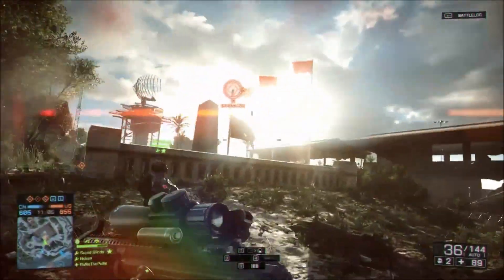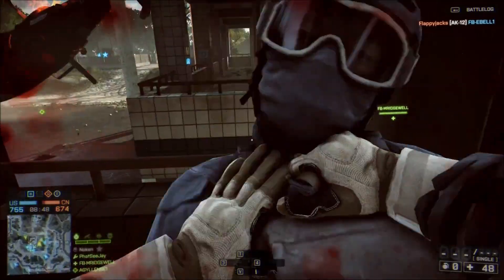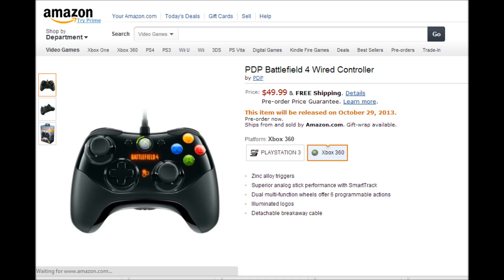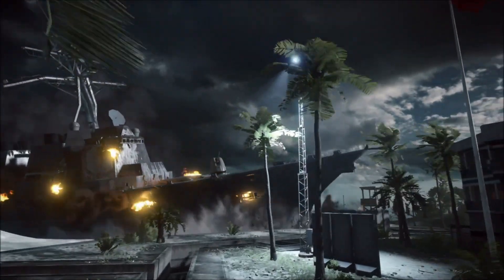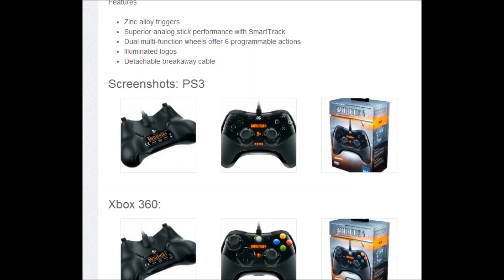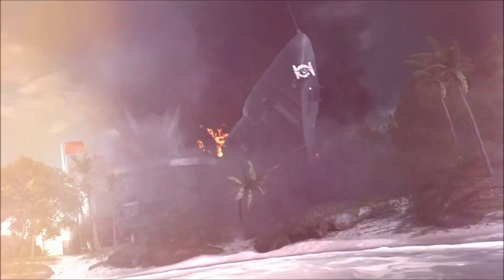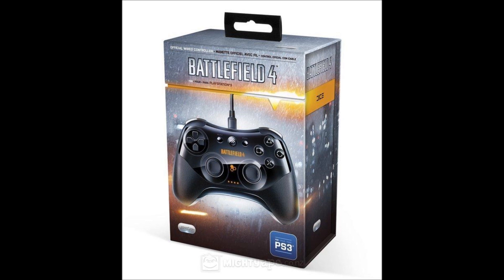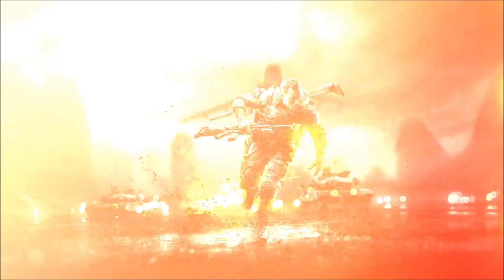New Confirmed Battlefield 4 Custom Wired Controllers for XBOX 360 and PS3!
Arcording to amazon.com, there will be new custom made Battlefield 4 Wired controllers for the current gen consoles (Xbox 360 and the PS3) Like the video?